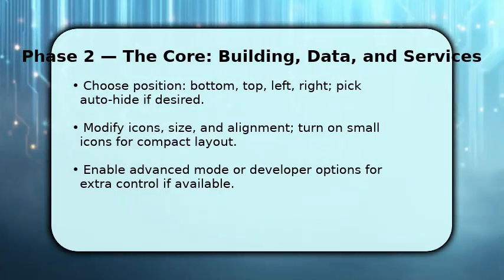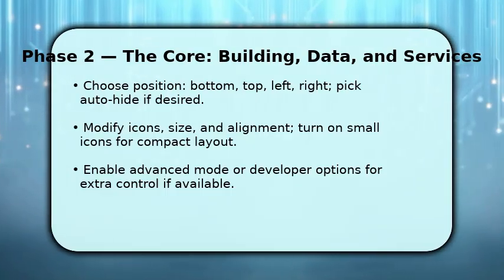How to Change Navigation Bar in Laptop (only Way)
How to Change Navigation Bar in Laptop (only Way) | 🔒 Surfshark VPN Deal — Stay private and secure. $1.99/mo + 3 Months Free ▸

Learn the essential steps to change your laptop' extraneous navigation bar. This guide provides a clear, step-by-step approach tailored for users seeking practical solutions without technical jargon.

change laptop navbar, laptop external keyboard removal, how to remove laptop touchpad, customize your laptop input method, navigation bar replacement guide